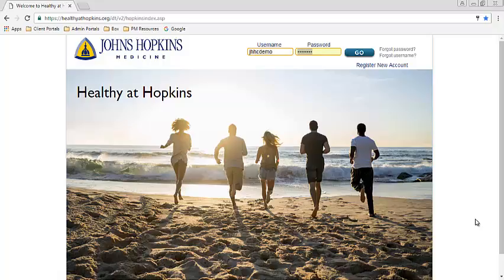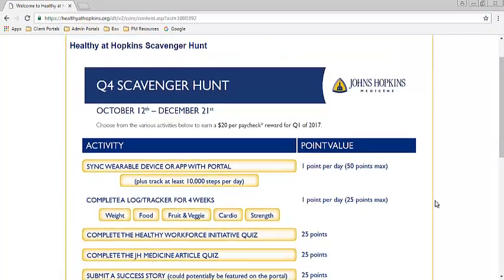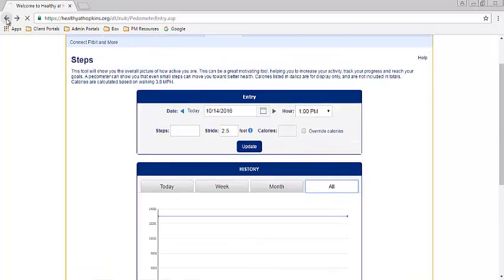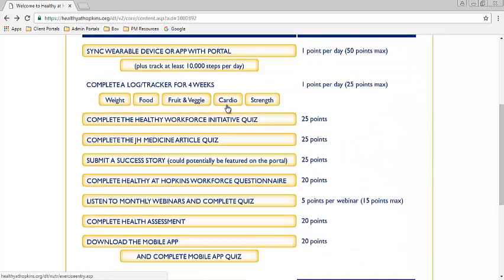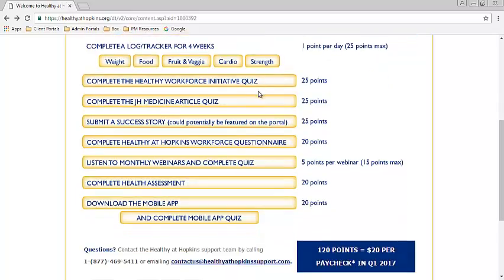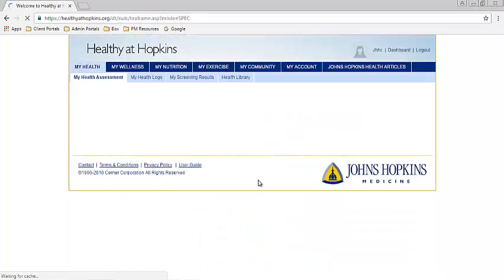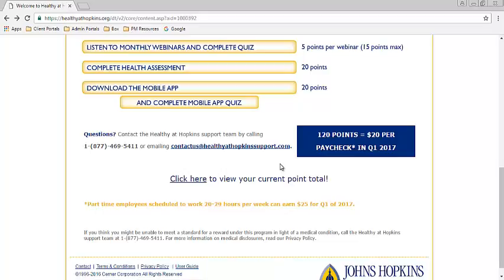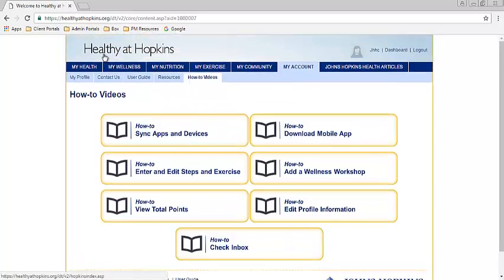JHHC Healthy at Hopkins Webinar